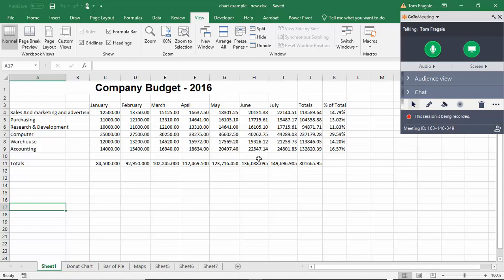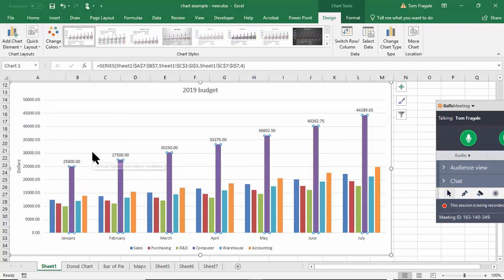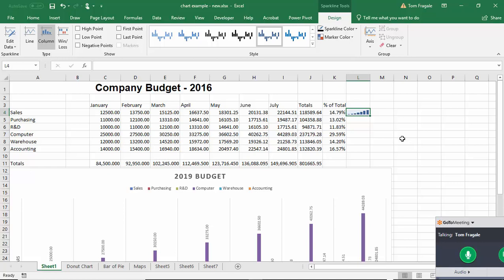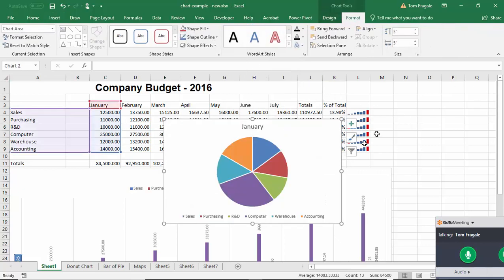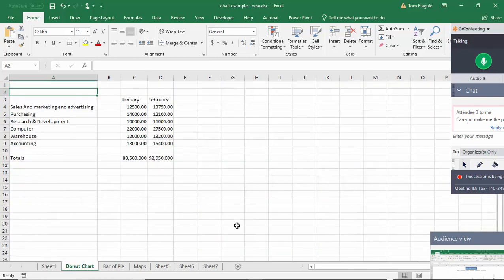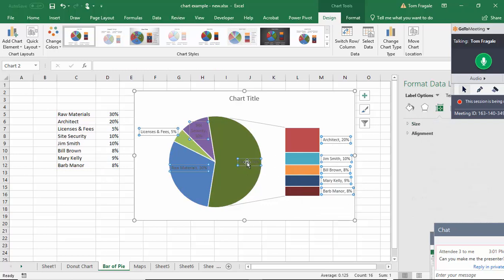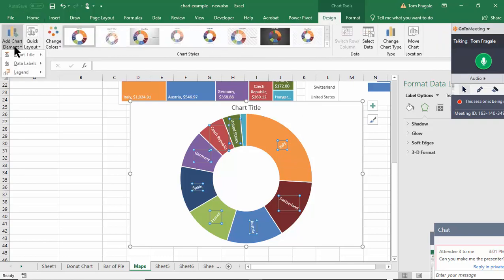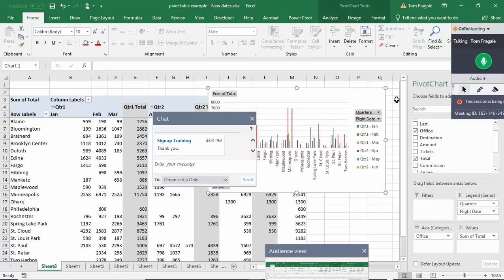Excel Charts and Graphs Tutorial: How to Create Charts in Excel - Complete Guide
Learn how to create charts and graphs in Microsoft Excel with this complete guide covering all major chart types including bar, column, line, pie, scatter, and combo charts. You will see how to select the right chart for your data, customize axis labels and legends, apply chart styles and colors, and add data labels for clarity. This tutorial also explains how to update charts automatically when your underlying data changes and how to embed charts in PowerPoint presentations. Ideal for students, analysts, and Excel users who want to visualize data more effectively.

To Start, Grow, and Improve your own YouTube Channel:
Tom Fragale – Microsoft Certified Trainer